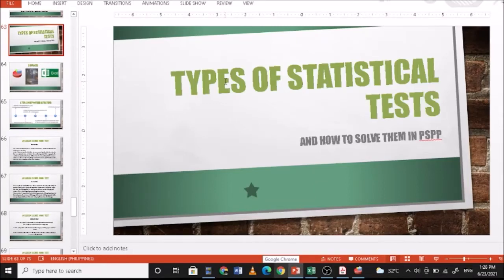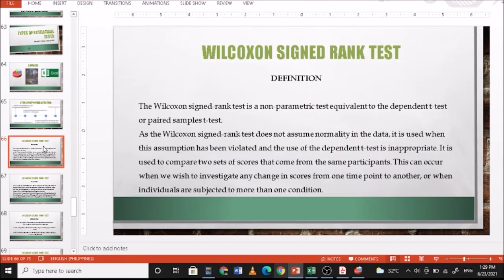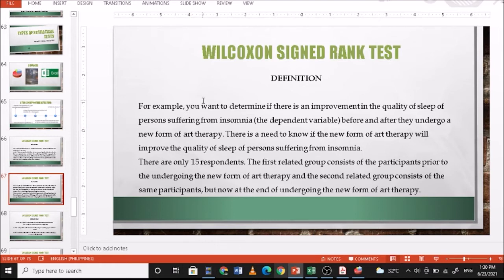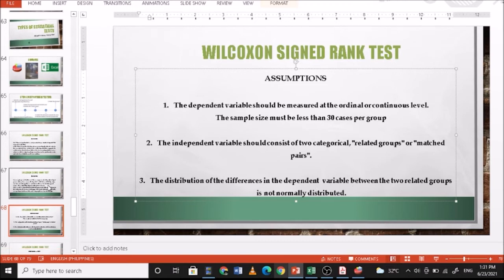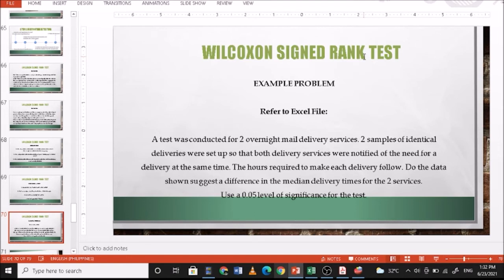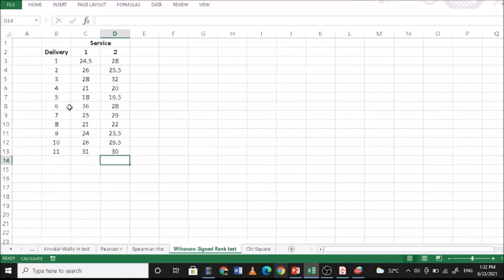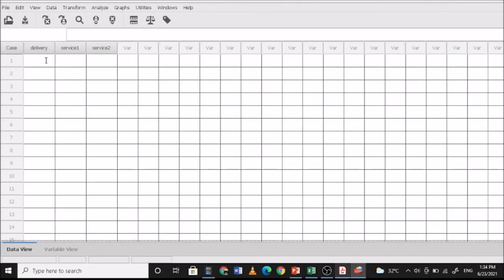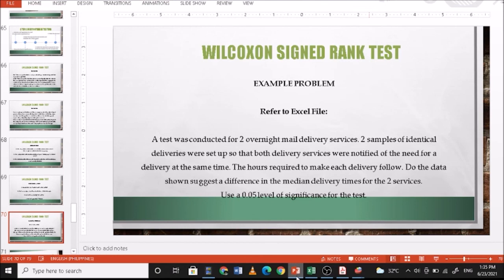Wilcoxon Signed Rank Test using PSPP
Demo Video on how to run Wilcoxon Signed Rank Test for Paired Samples when data is not normally distributed in PSPP